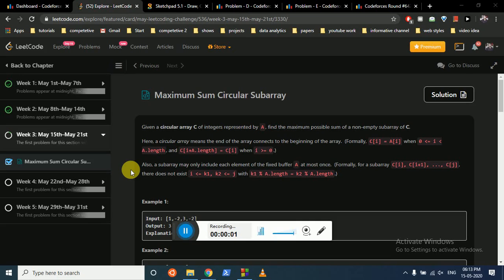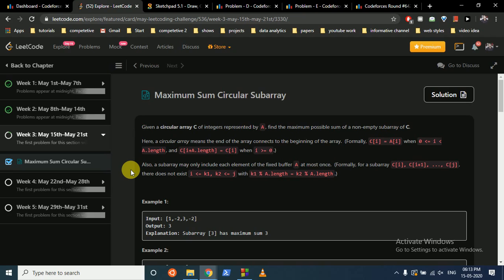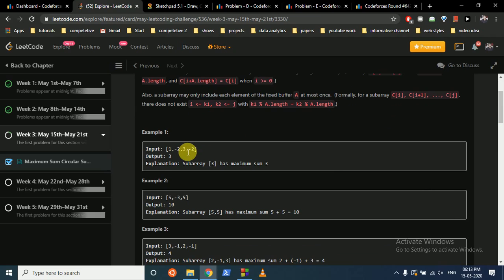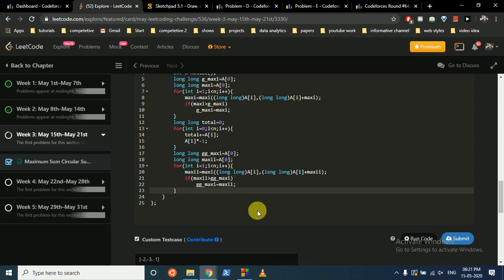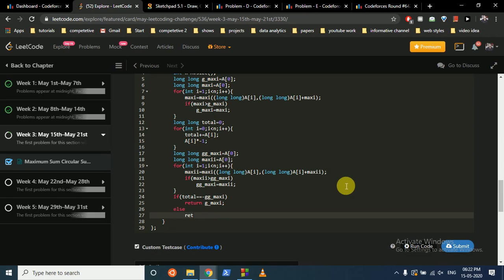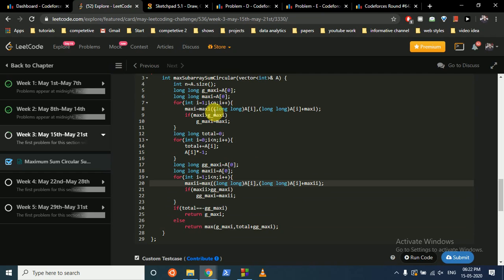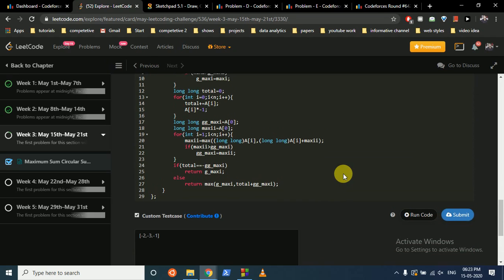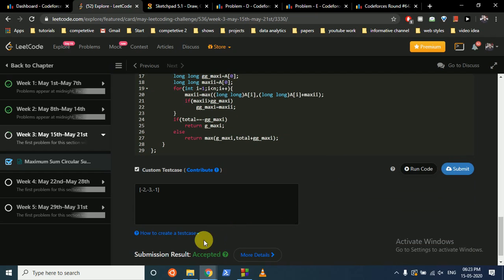Maximum Sum Circular Subarray || May LeetCoding Challenge || [ C++ SOLUTION ]